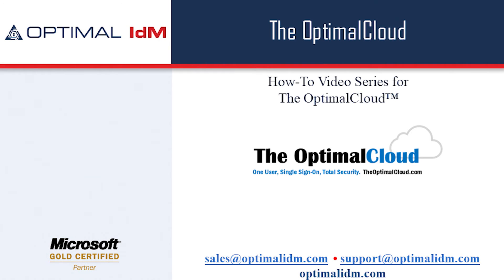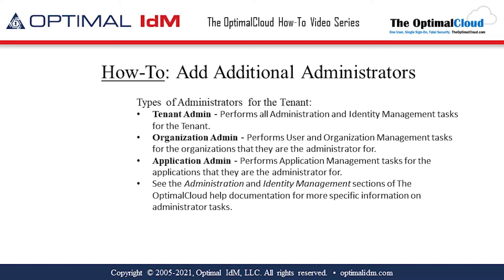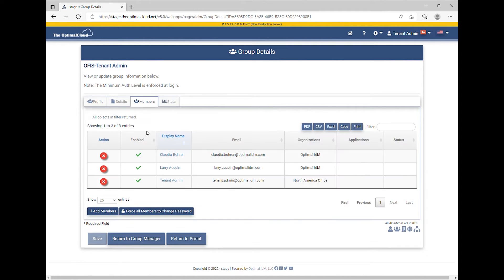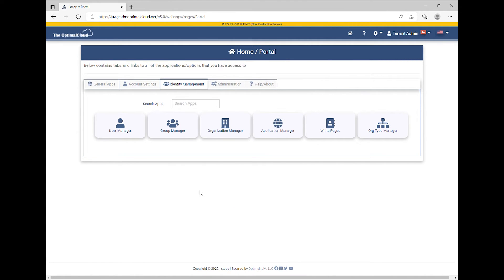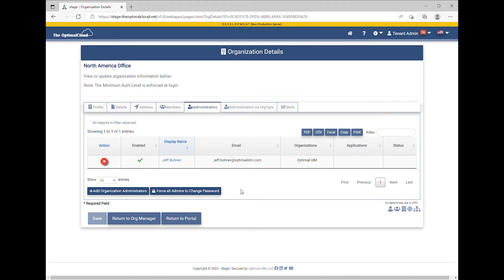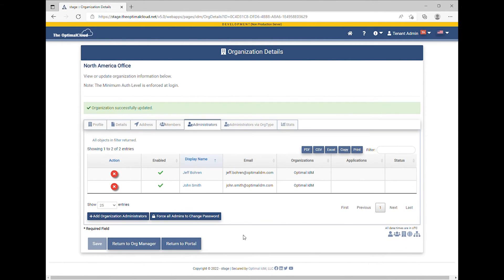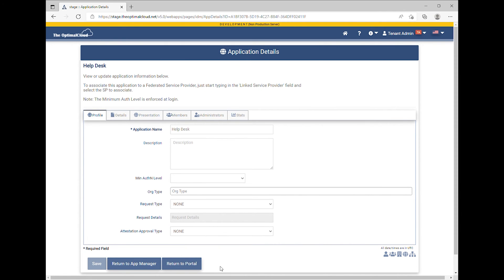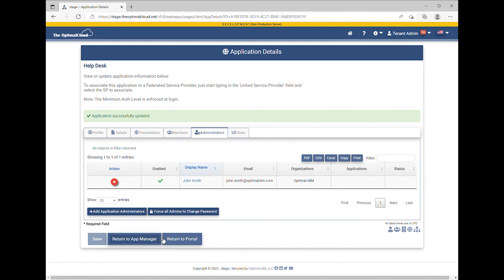The OptimalCloud - How To Add Additional Administrators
The OptimalCloud provides for Delegated Administration.  The types of administrators are Tenant Admin, Organization Admin and Application Admin.  This video will show you how to add additional administrators of these types to your Tenant.  section of The OptimalCloud documentation.

The OptimalCloud platform can be deployed in workforce and consumer scenarios and each feature-rich pricing tier comes with multi-factor authentication (MFA), because proper security shouldn't cost extra. The OptimalCloud is integrated with more than eleven thousand applications, simplifying set up and configuration and also has 24 x 7 x 365 support with a guaranteed uptime of 99.99%.

In this tutorial, we describe how to add additional administrators.